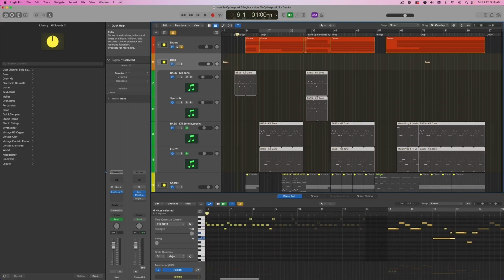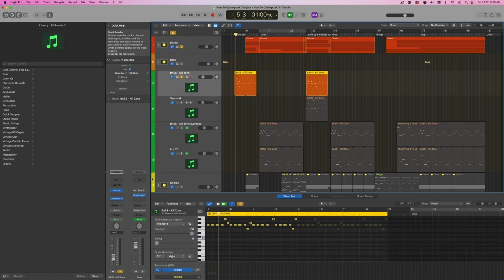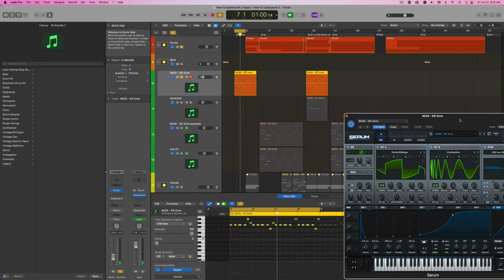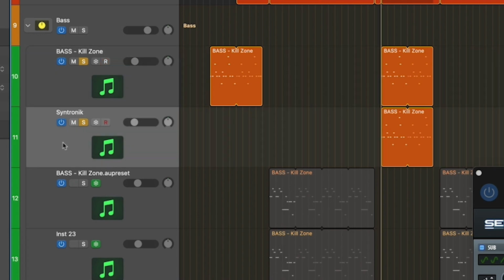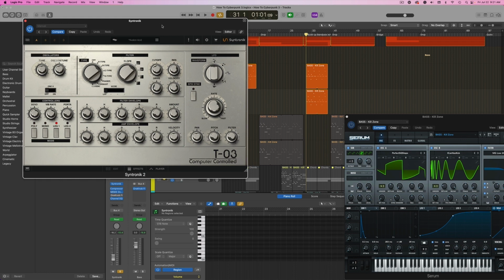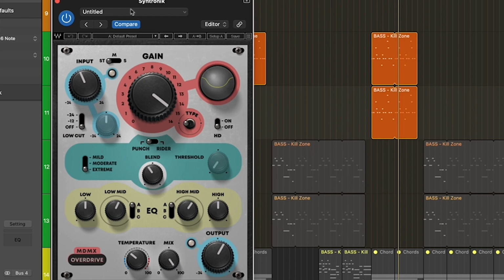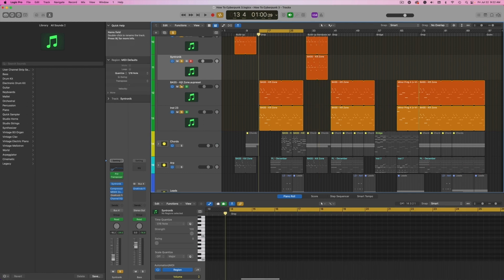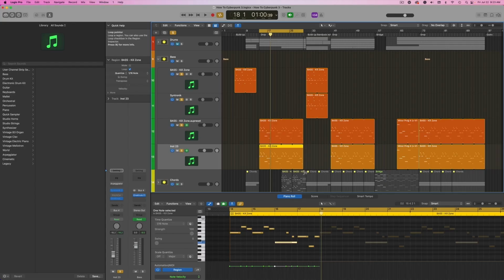Cyberpunk Bass Fast: Quick Way To Create A Cyberpunk Bass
🔥  FREE SYNTHWAVE SAMPLES STARTER PACK 🔥

Looking to produce an aggressive cyberpunk bass sound quickly? Check out this quick way to create a cyberpunk bass!

This bass tutorial will show you how to create a cyberpunk bass track in just a few minutes. If you're looking to add a futuristic edge to your music, this is the tutorial for you!

🎧 SPOTIFY GROWTH COURSE:
Discover how to generate your first $1,000 a month from Spotify: